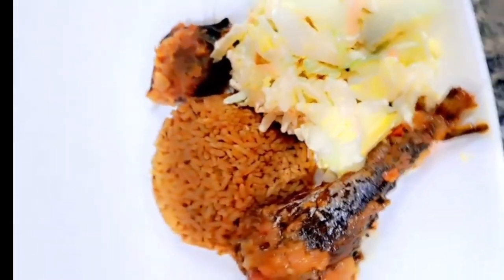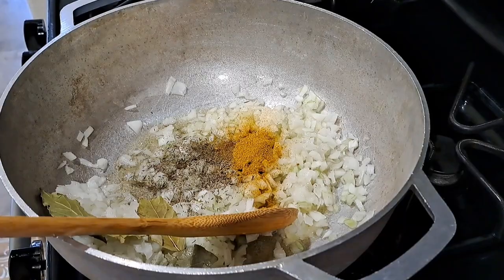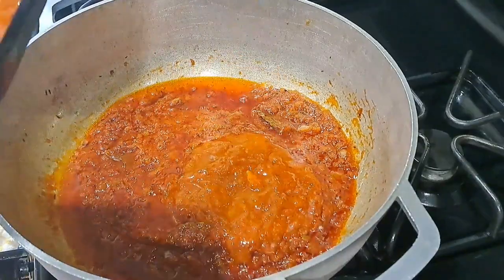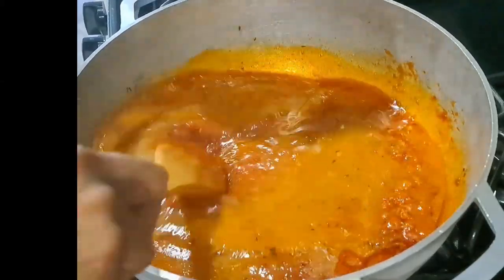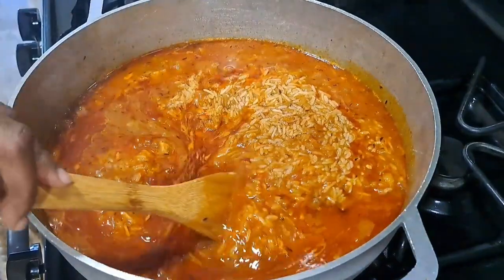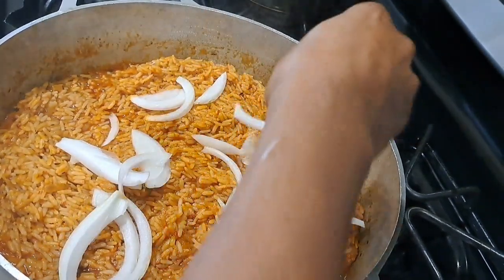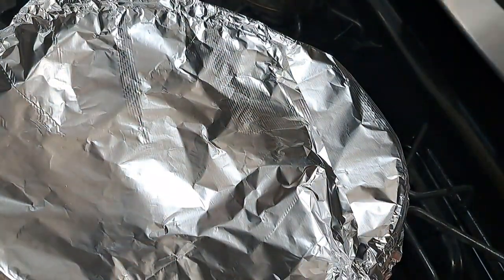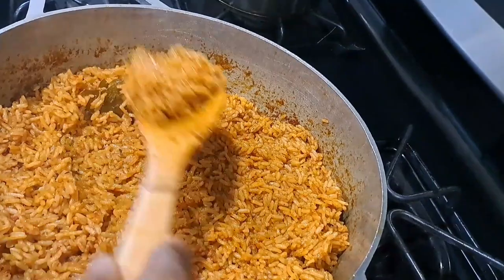How to cook smokey Jollof rice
Ingredients
Rice
groundnut oil
Tomato paste (Use any choice of your own)
Onion
Thyme
Curry Powder
Knorr chicken Maggie
Salt
Beef broth
Pepper Mix : Red bell peppers, fresh tomatoes, Habaneros, onions, ginger &  garlic

Note: All these ingredients are based on the quantity of my rice. You can use chicken or beef broth from the store but taste before adding additional Knorr chicken and salt. Also, add water as needed.

I'm a Nigeria food & fashion blogger